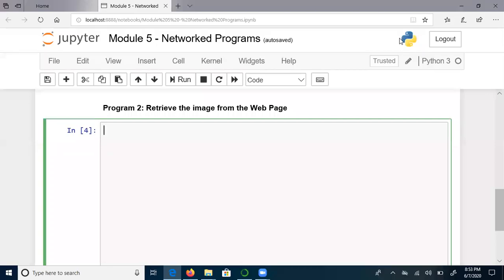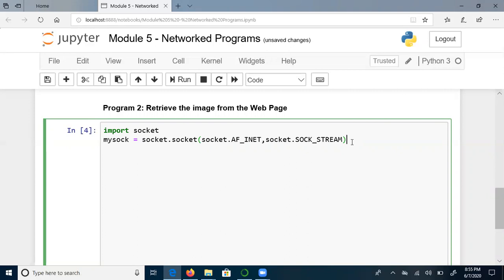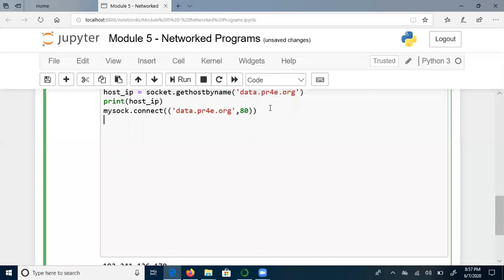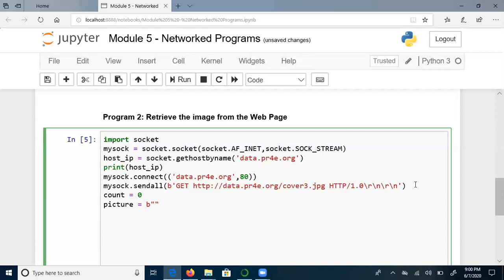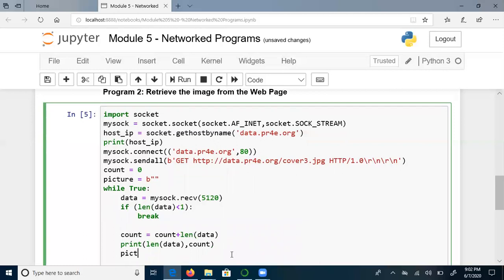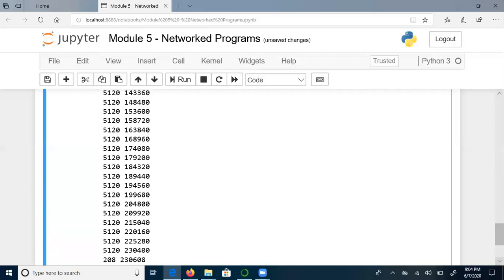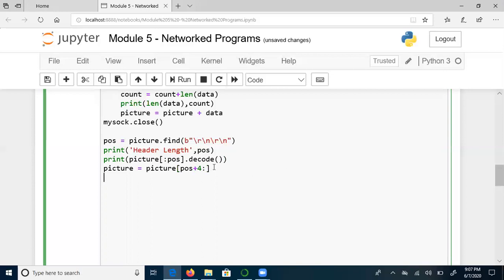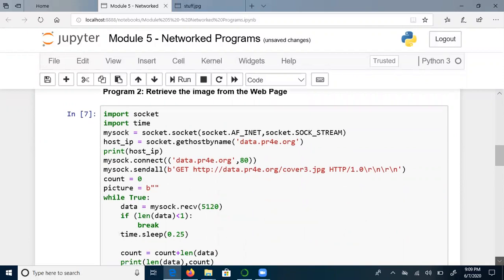Python Application Programming-Networking with Python- Part 3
Python Application Programming,Networking with Python,Sockets in Python